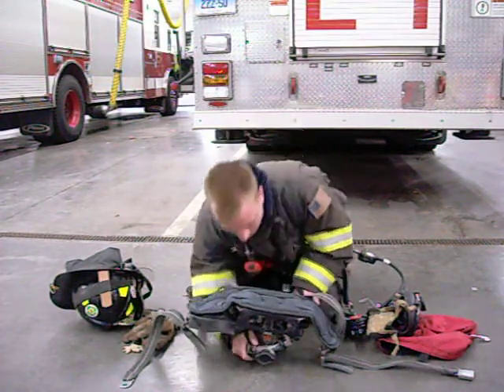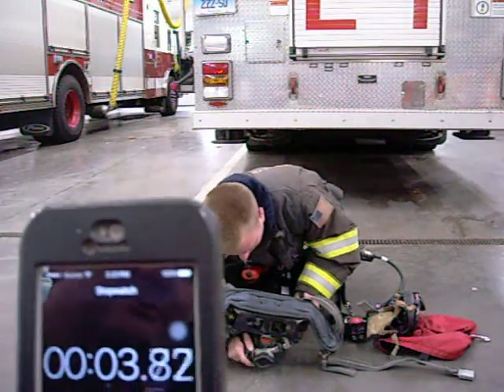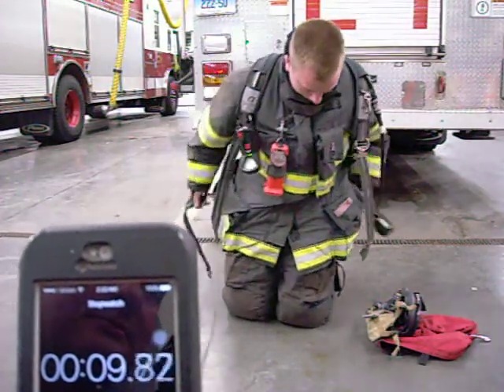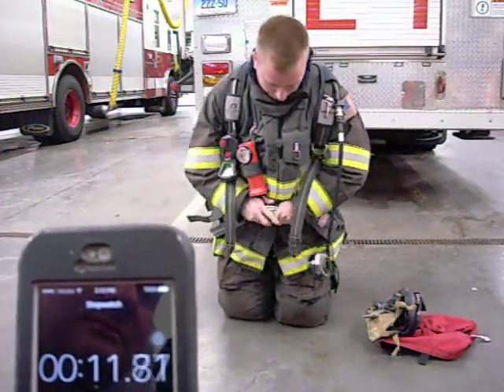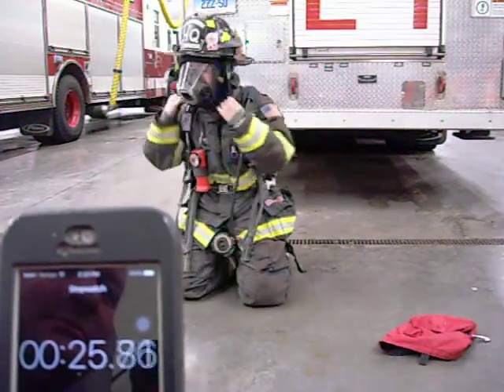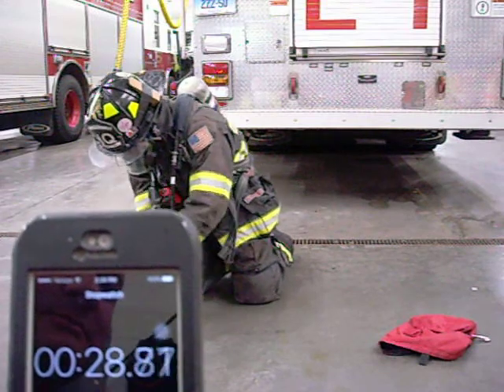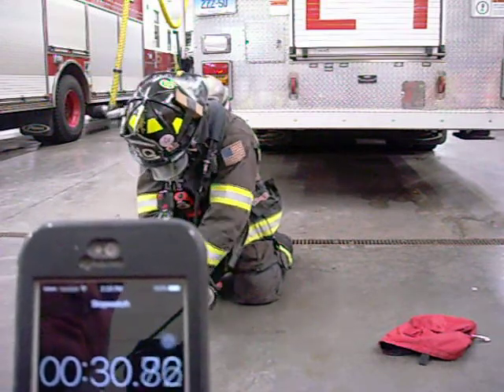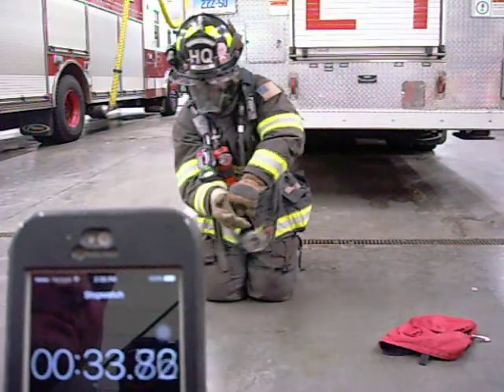45 Second Drill